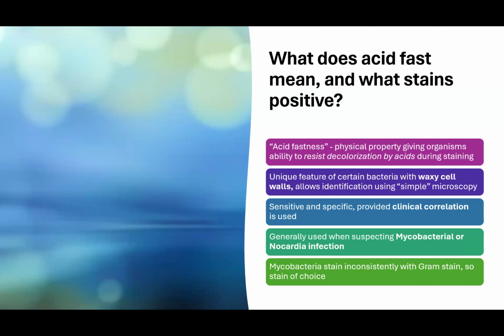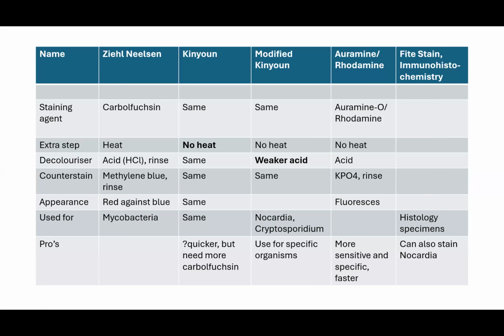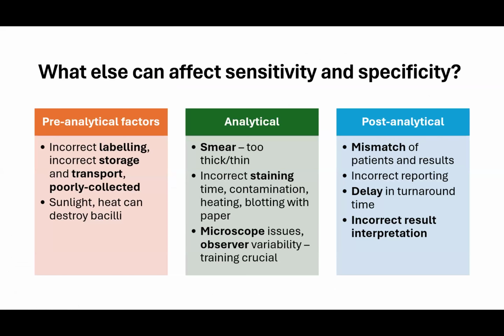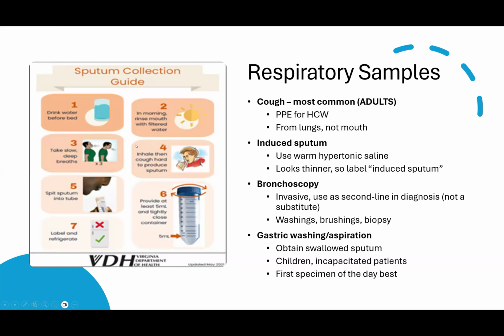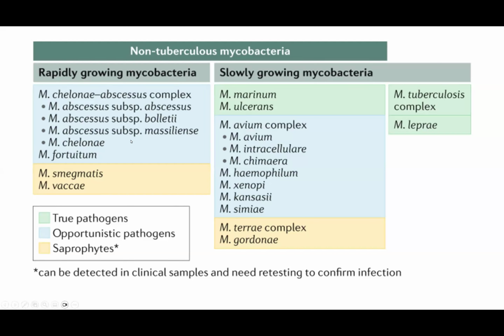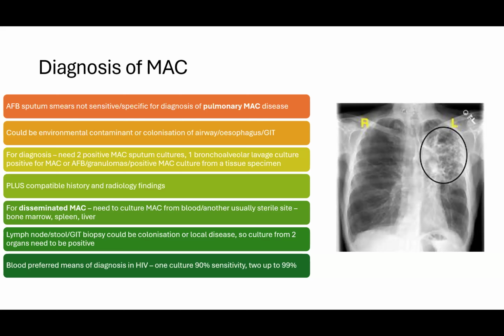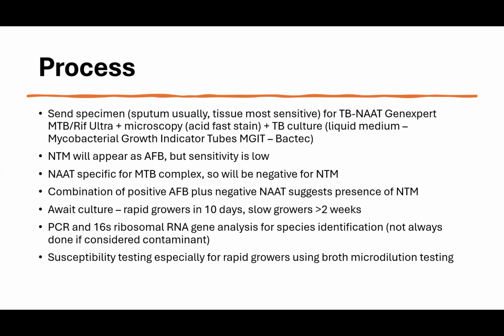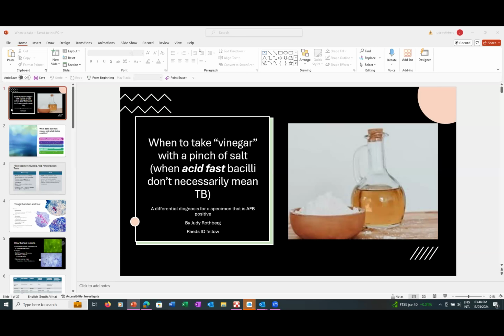AFB Differentials - Judy Rothberg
Dr Judy Rothberg talks on "AFB differentials - other causes of acid-fast bacilli". We're all familiar  with acid-fast bacilli pointing suggestively at TB from a diagnostic perspective, but clearly there are other causes too. Judy talks us through some of them, and when to suspect them.